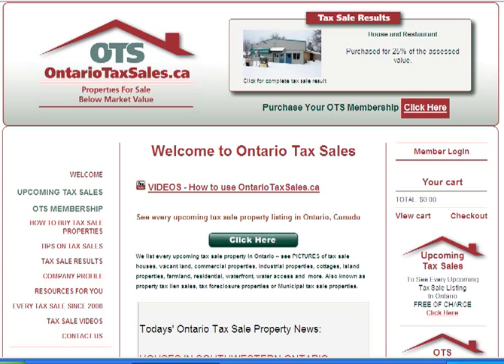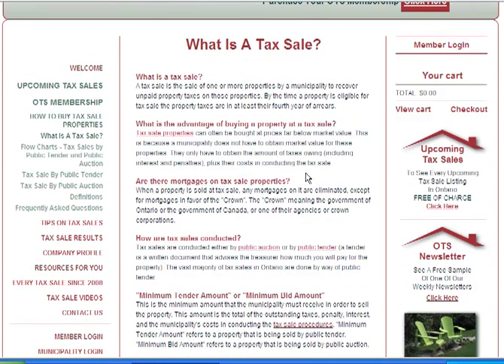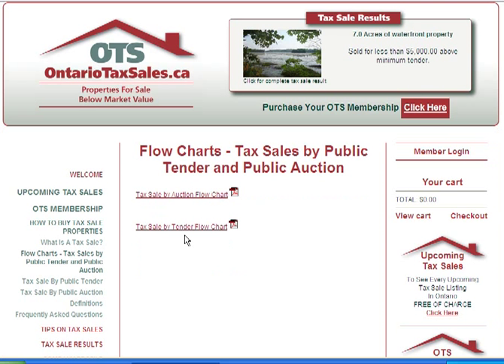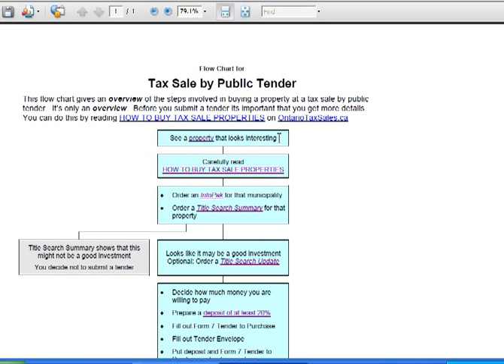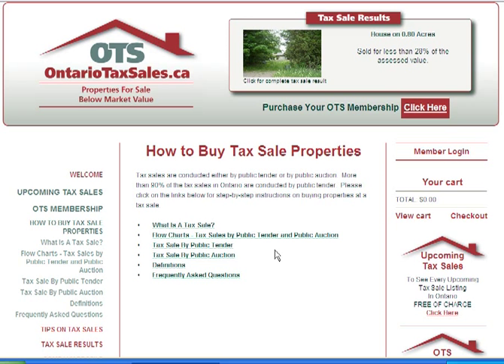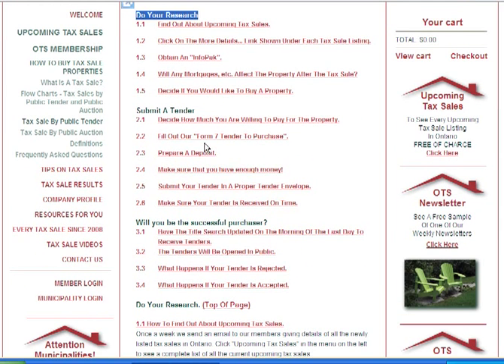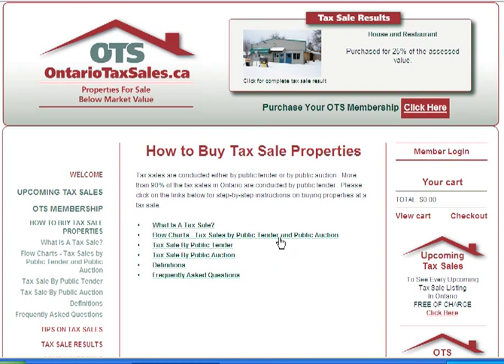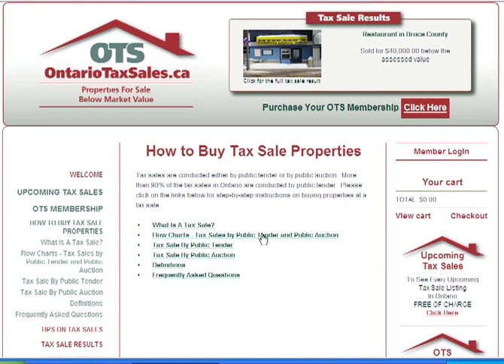How to buy tax sale properties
Instructions on how to buy a tax sale property in Ontario